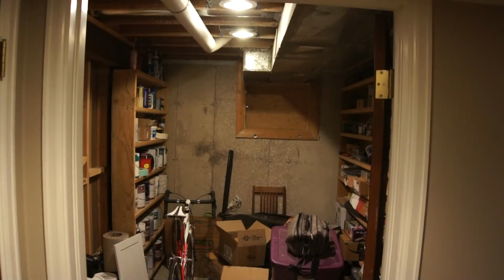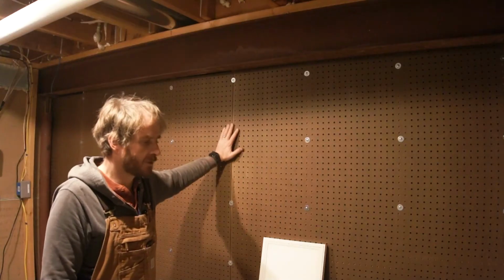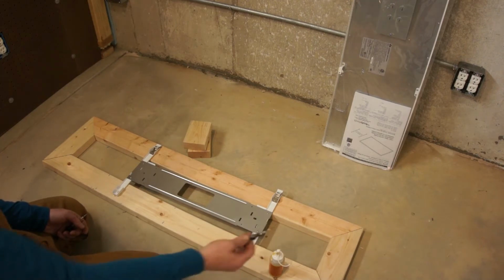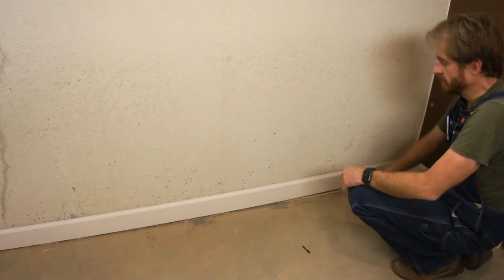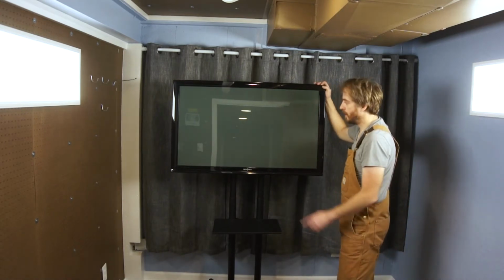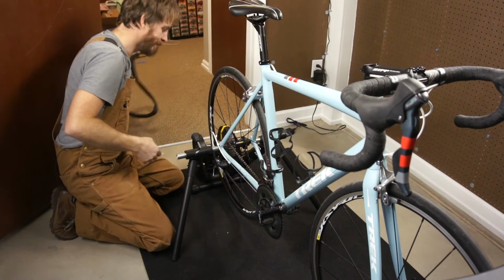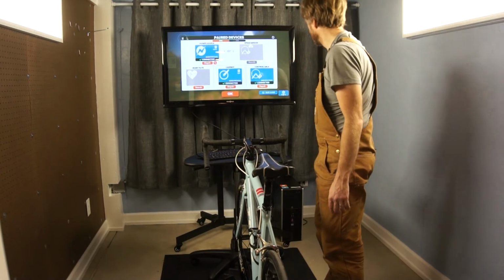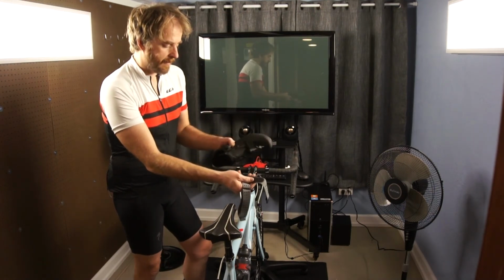How to Make the Ultimate Zwift Setup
I converted an unused storage room in my basement to a dedicated Zwift space for indoor cycling.  In this one, I share every aspect in getting an unfinished basement room to a fully functional Zwift setup for cycling.  I clean out a basement storage room, install pegboard, new trim, and fresh paint, and I walk you through my Zwift setup.  Everything from the trainer I'm using to the computer and why.  I'm not calling it a pain cave, though.  I hope you enjoy the video.